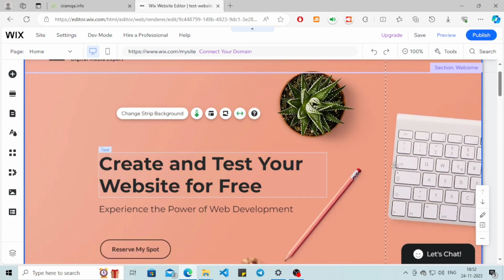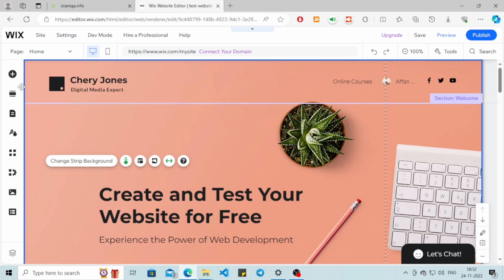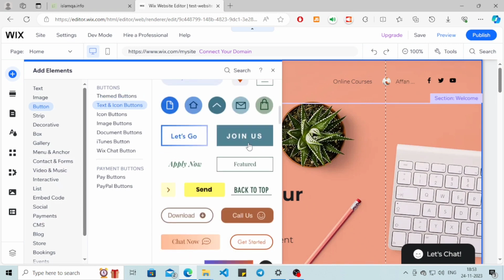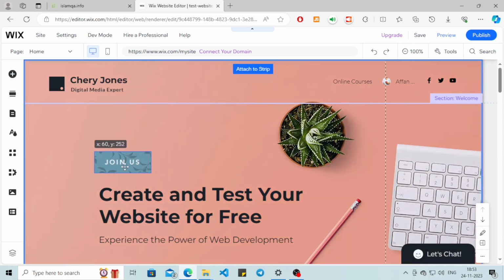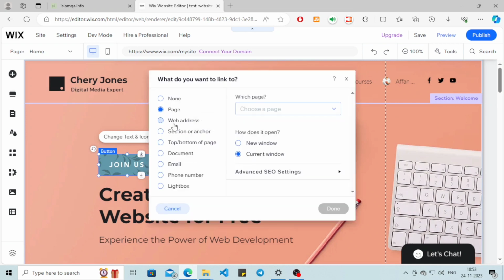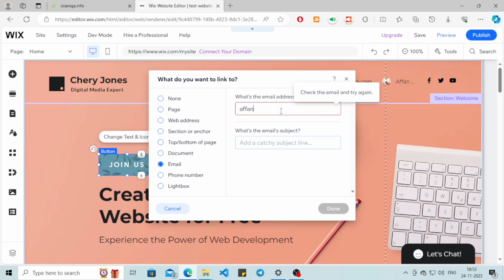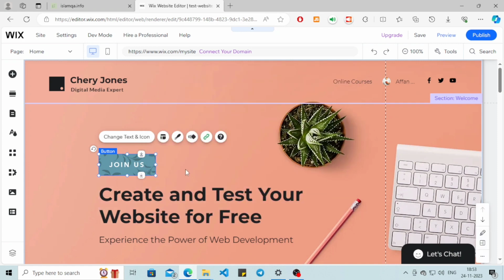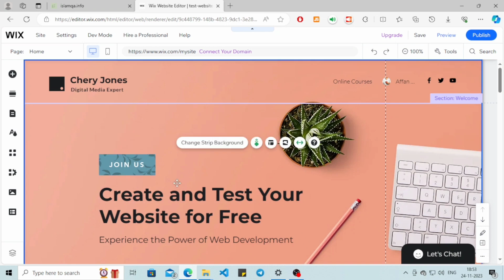How To Link A Button To An Email Address on Wix (Best Method)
This method is the perfect way to easily add a sign up form to your website.

If you are looking for a way to add a sign up form to your website, then this is the video for you! We are going to show you how to easily link a button to an email address on Wix, and how to create a beautiful sign up form that your visitors will love. After watching this video, you will be able to add a sign up form to your website with ease!